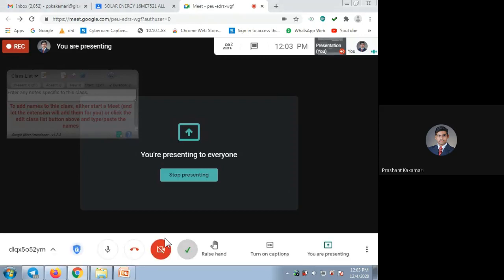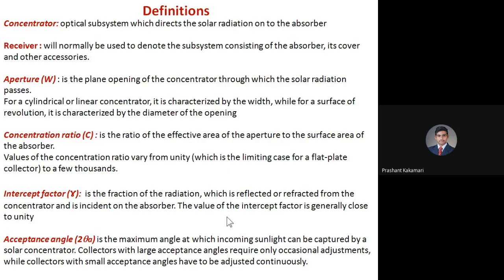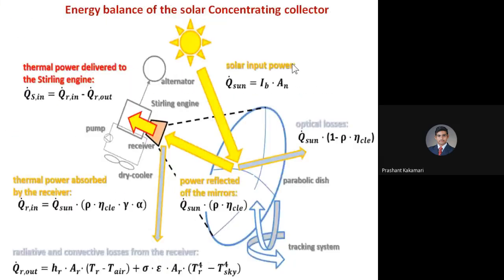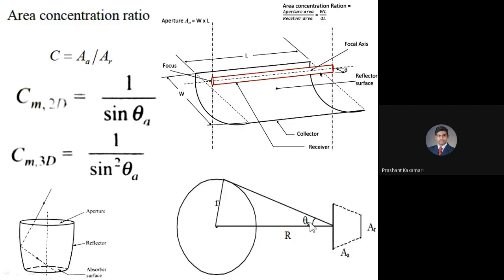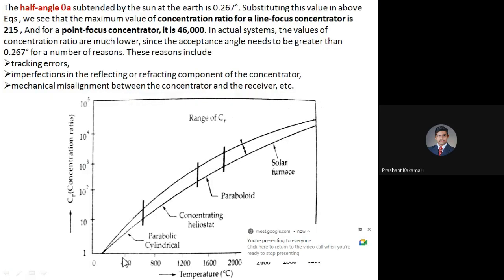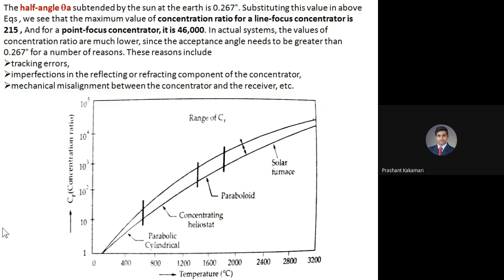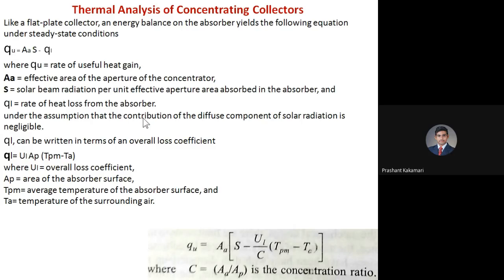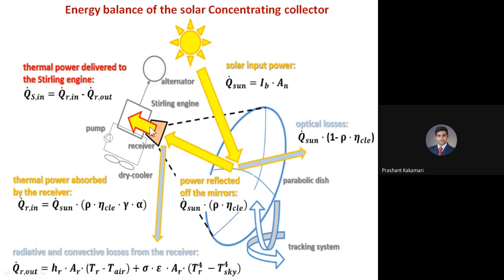SOLAR CONCENTRATORS DEFINITIONS AND THEORY